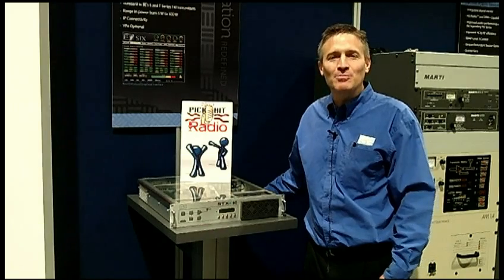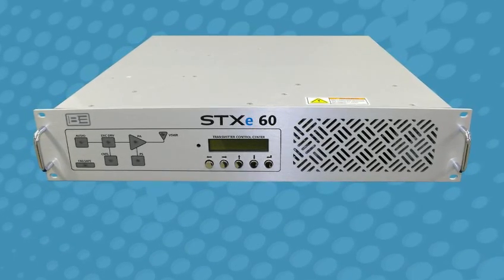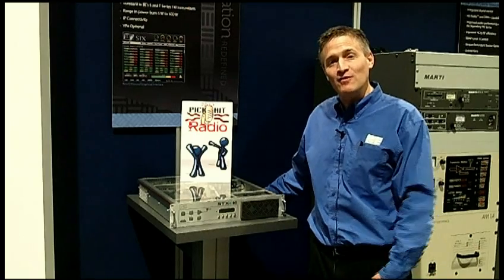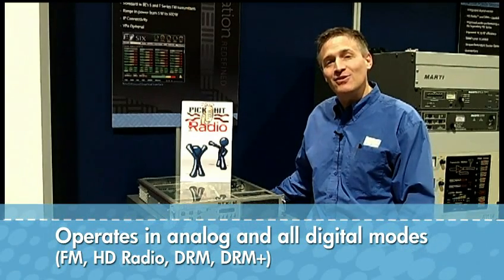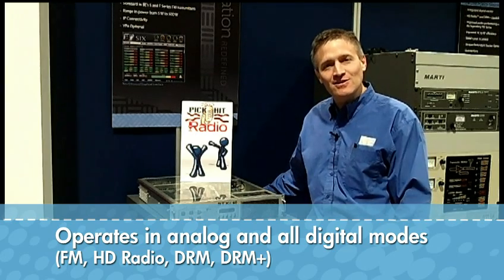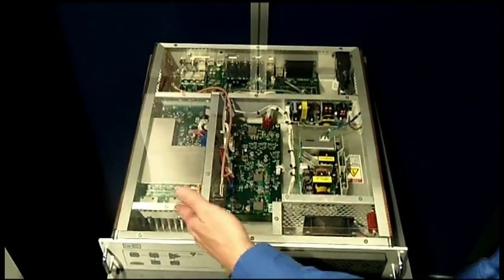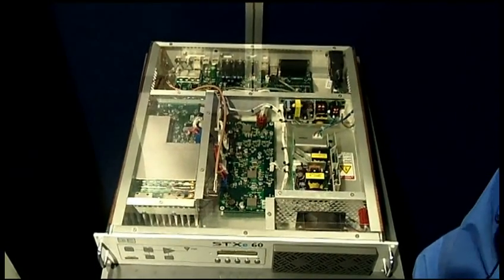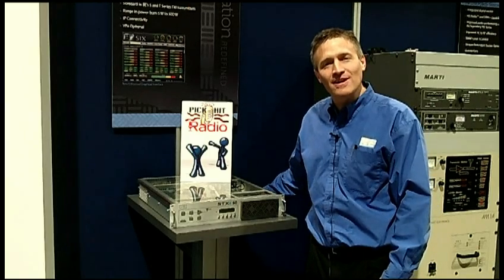2013 Radio magazine Pick Hit: Broadcast Electronics STXe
Built on the performance of Broadcast Electronics FM exciters from the FX30, FX50 and FXi series, the STXe continues the outstanding audio performance with an exciter that can deliver analog FM, HD Radio and DRM outputs. It can be configured for analog only, digital only (HD Radio or DRM) or hybrid (analog and HD Radio or DRM) use. Via an IP connection, the exciter can provide a GUI to monitor various operating parameters. SNMP connectivity is also provided.